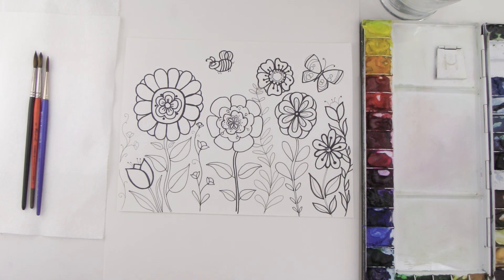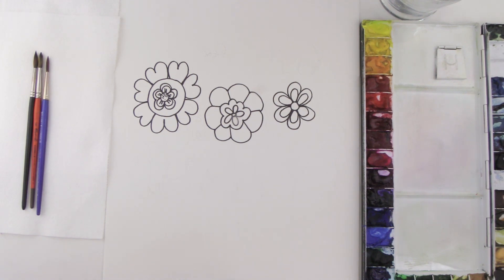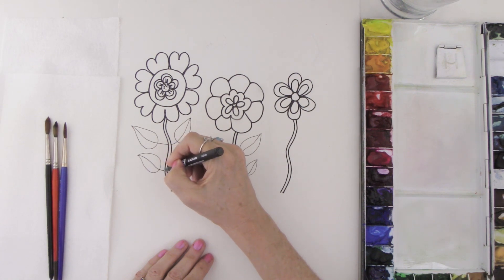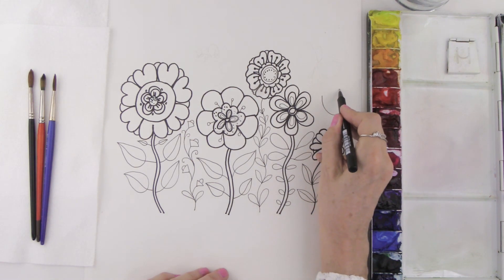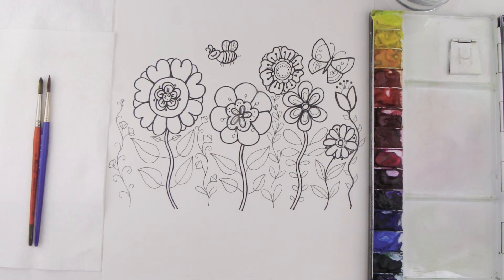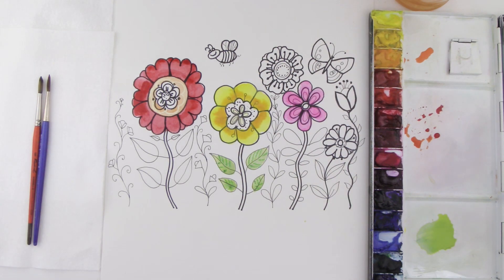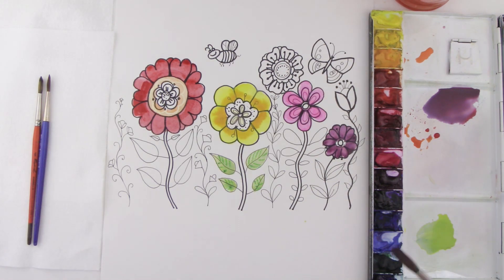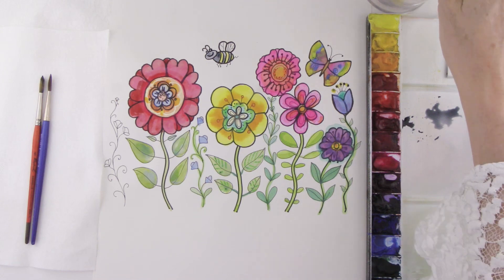Create a Colorful Flower Garden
Hello Friends! This is a simple ,fun project just for you to celebrate spring! Create a flower garden using shapes and color it in using crayons, watercolor or coloring pencil!